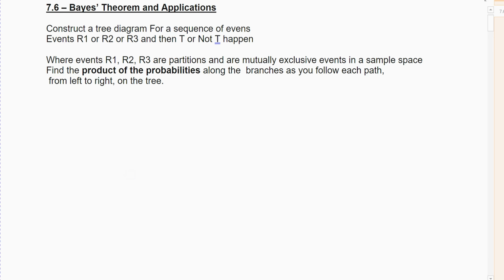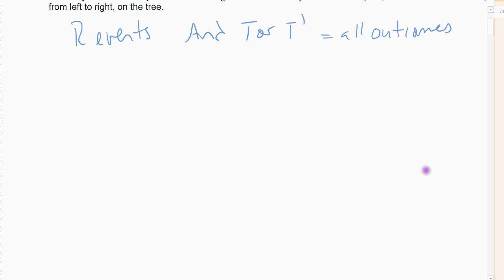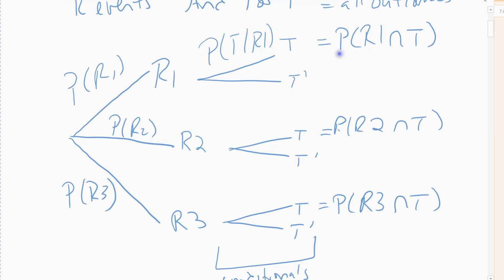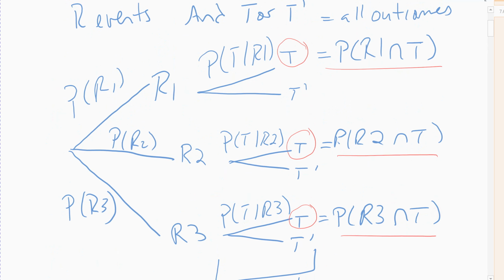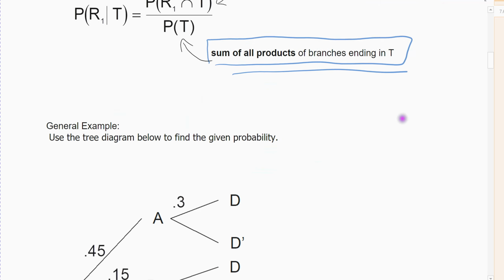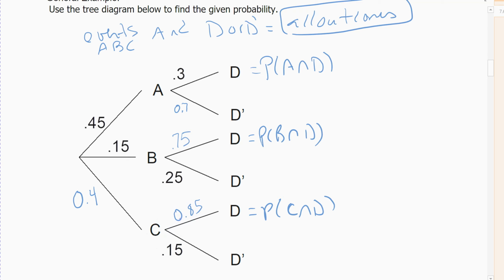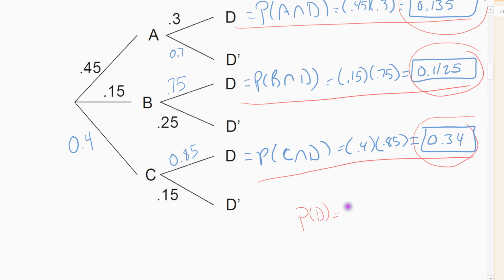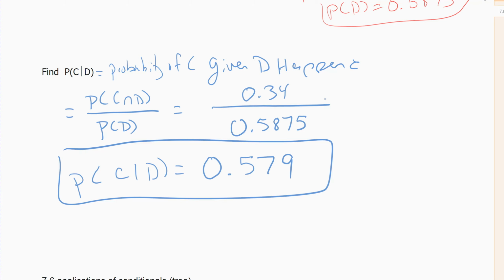7.6 video 1 Set up Bayes Theorem special condition case